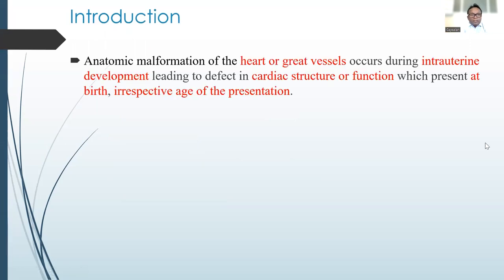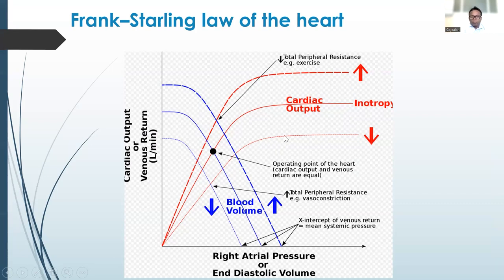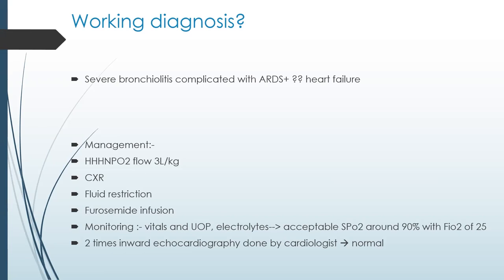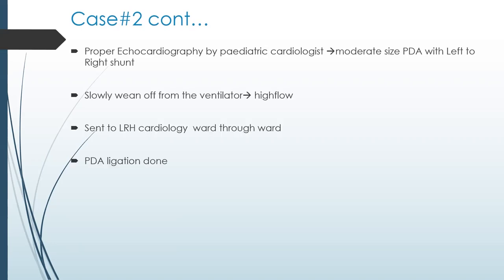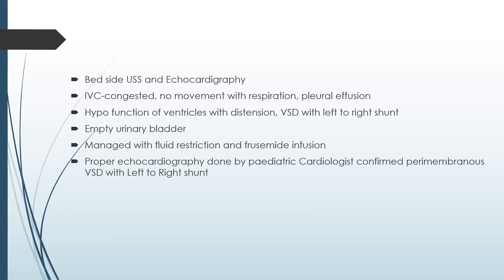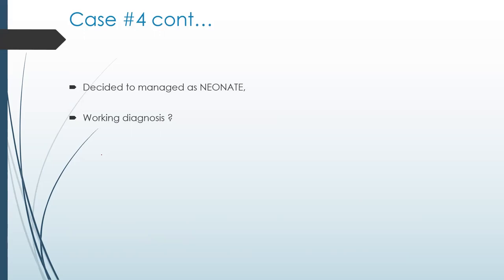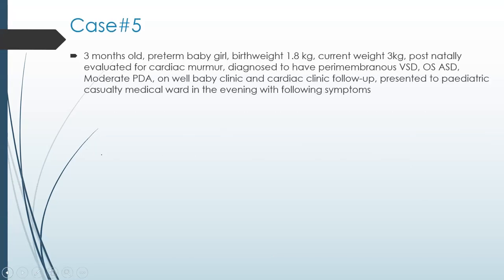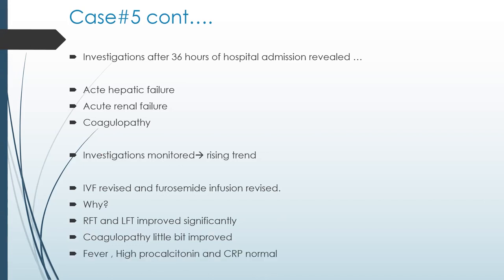UNLOCKING CONGENITAL HEART DISEASE IN PICU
Dr. Gajealan Sundararajah

Consultant Paediatric Intensivist (Act),
PICU,
Teaching Hospital, Anuradhapura